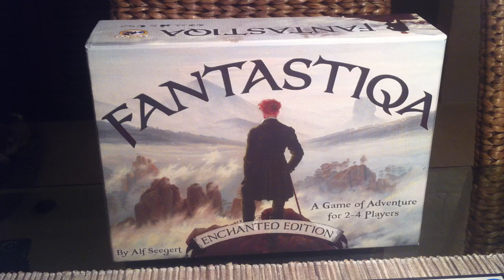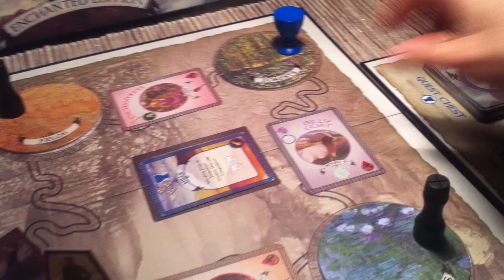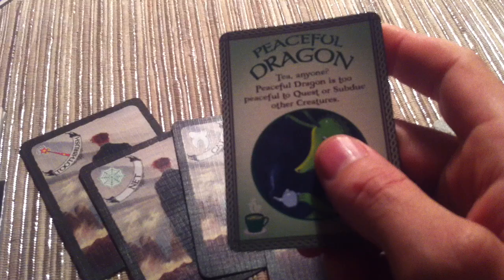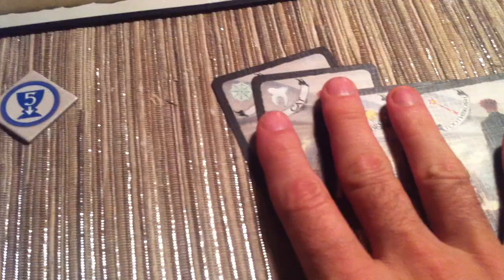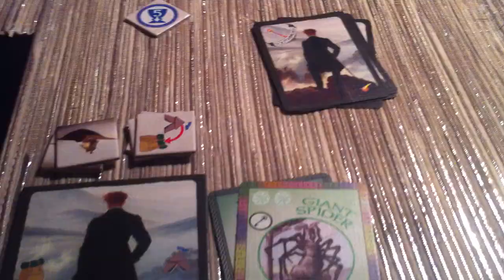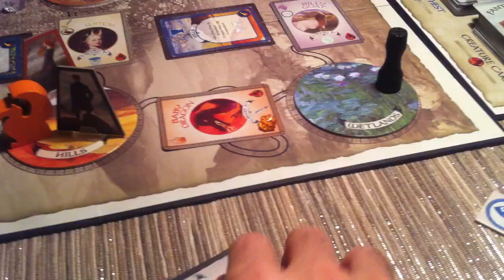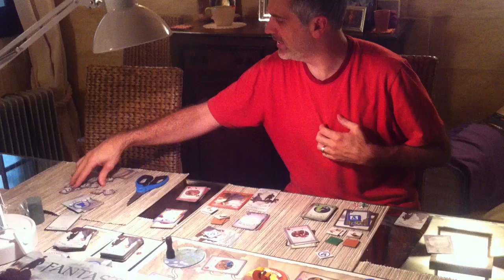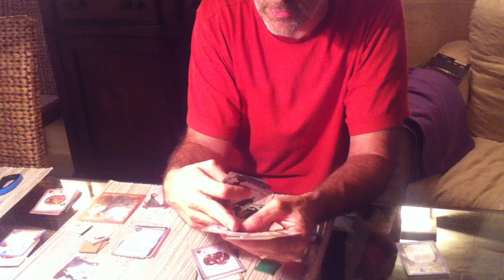Fantastiqa Rundown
A video outlining gameplay for the boardgame Fantastiqa.